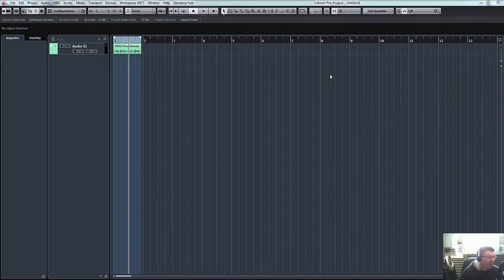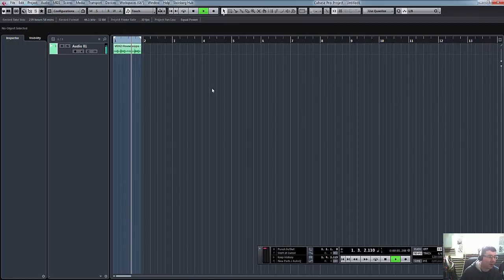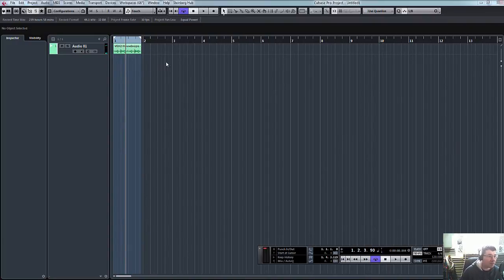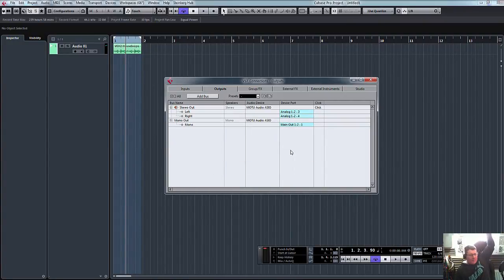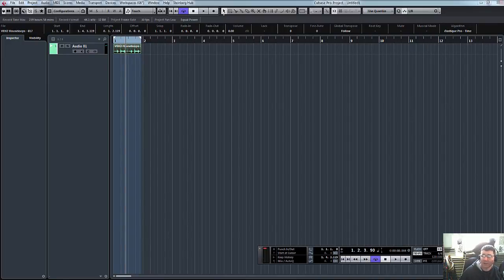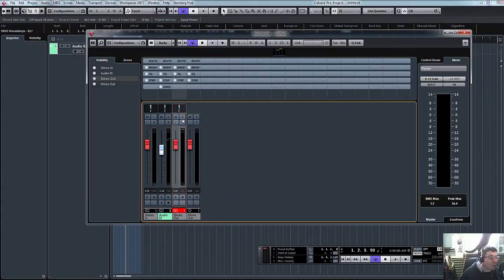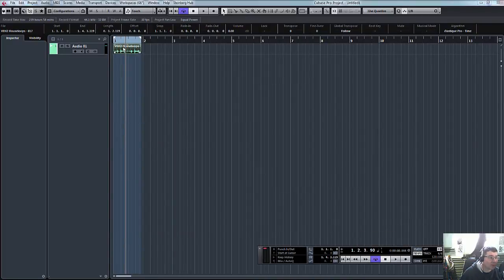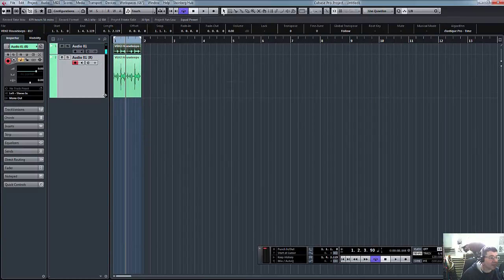Cubase 8 and how to render in place in MONO Featuring Crazy Cat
Today we look at how to render a stero file into mono using the Render In Place feature in Steinberg Cubase 8